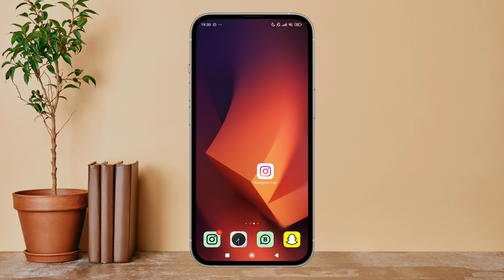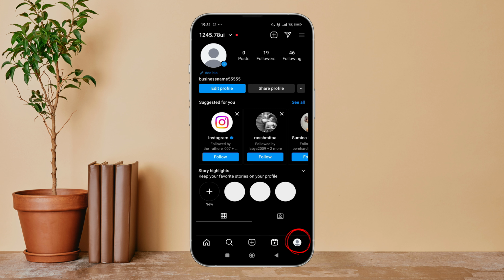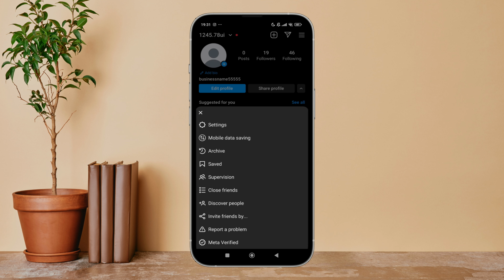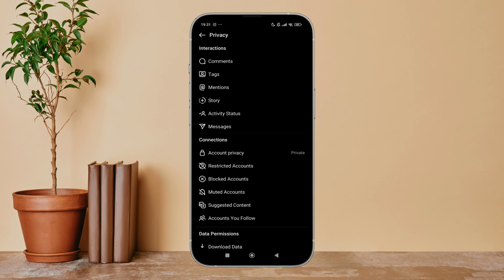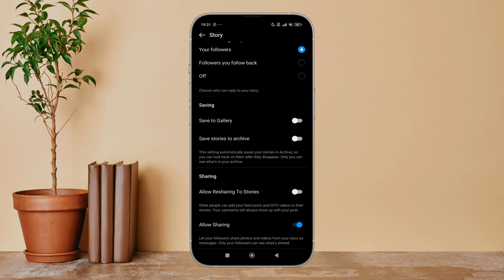Enable Allow Resharing To Stories On Instagram Lite. |Technologyglance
Learn how to enable the "Allow Resharing to Stories" feature on Instagram Lite with this step-by-step guide! Let others share your posts to their stories, increasing your reach and engagement effortlessly. Perfect for creators and users who want to boost their visibility and interact more with their audience. Watch this tutorial to activate resharing and make your posts more shareable on Instagram Lite!